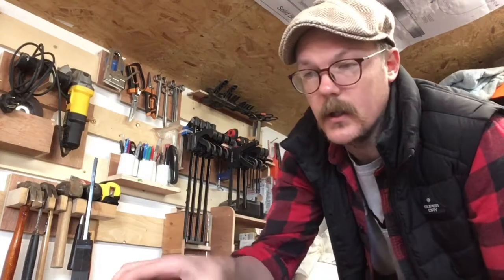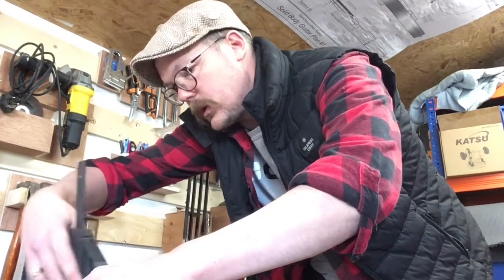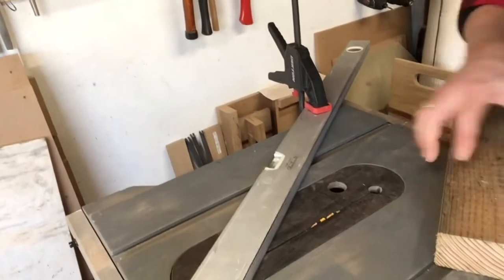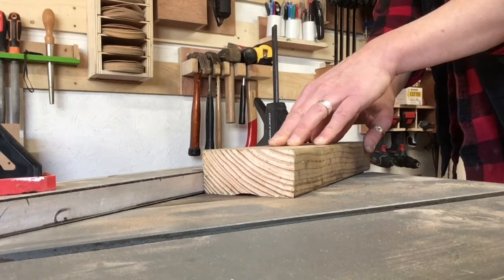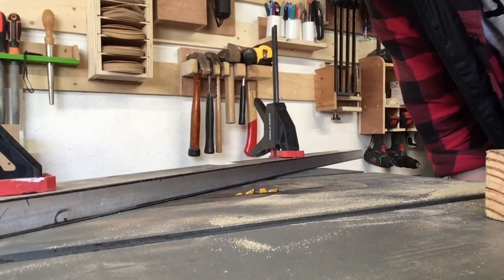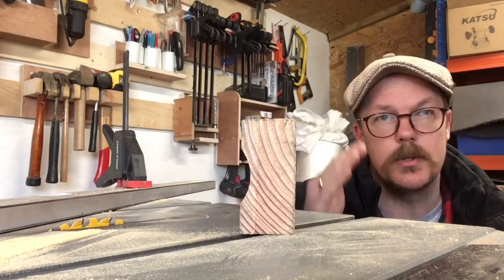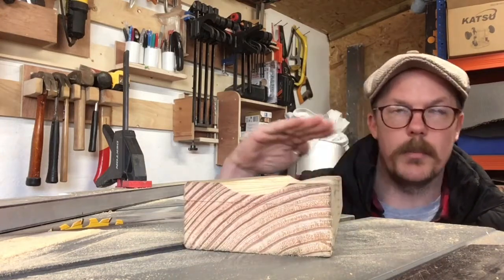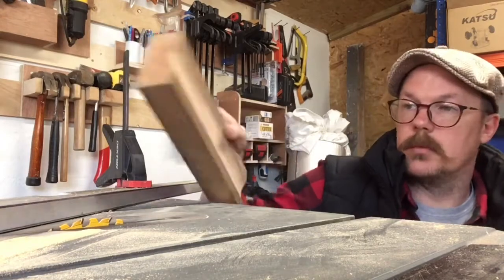Surprising use of table saw! The Cove cut.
Short video explaining how to use your table saw to cut a curved channel in wood for all kinds of projects. It’s called the Cove, lets learn it!